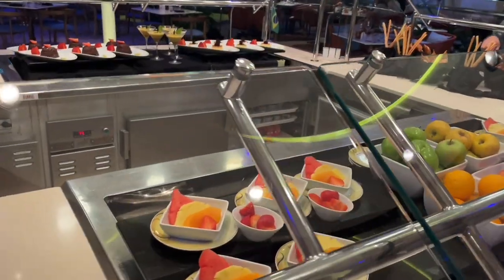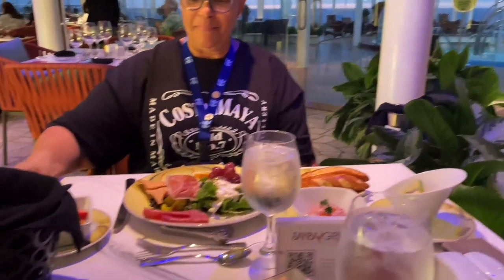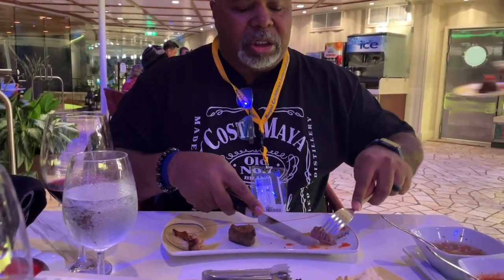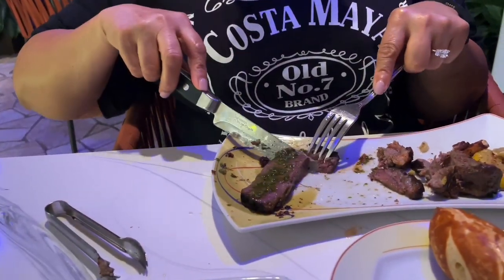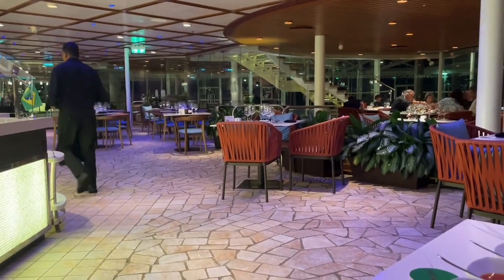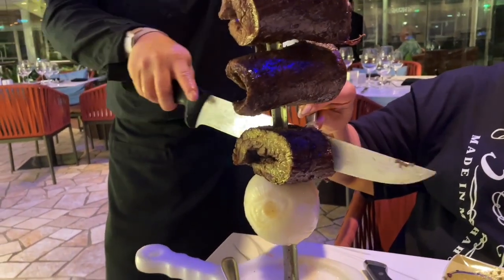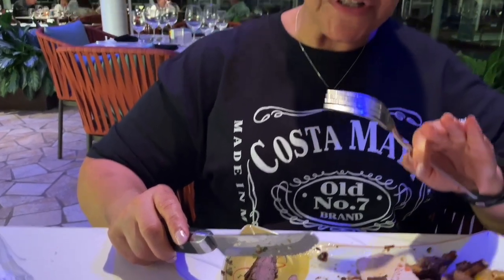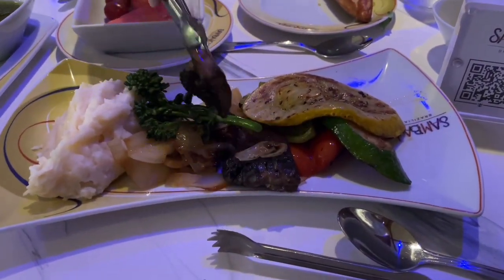Best Brazilian Grill at Sea! Allure of the Seas - Samba Grill | Specialty Dining Vlog Cruise Ship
Specialty dining at Samba Grill on Allure of the Seas. This dining experience it’s only available on Allure of the seas and Radiance of the seas. We highly recommend the Samba Grill. Thank you to the crew for an outstanding dining experience. So good!